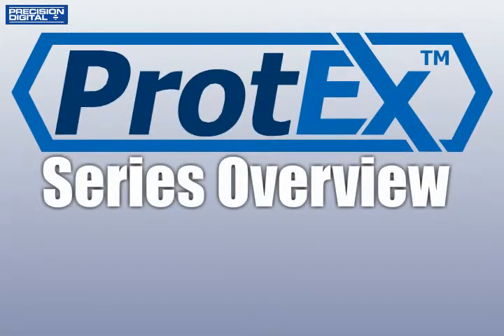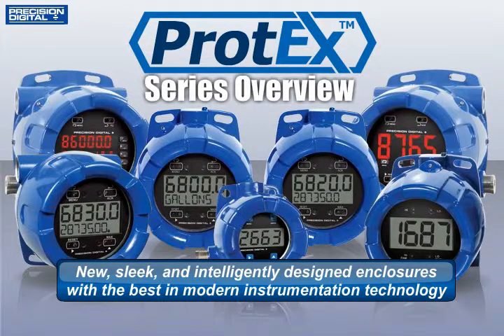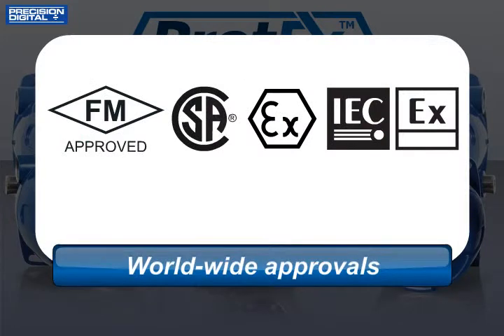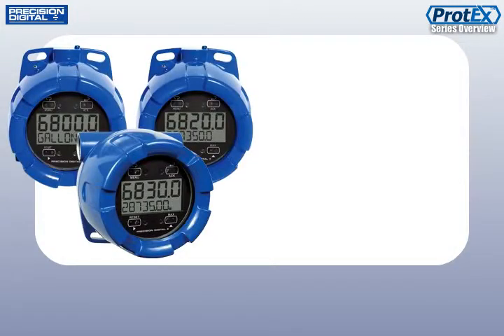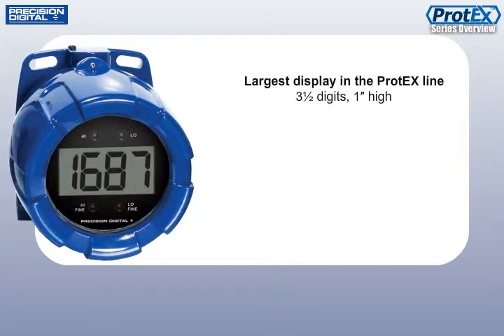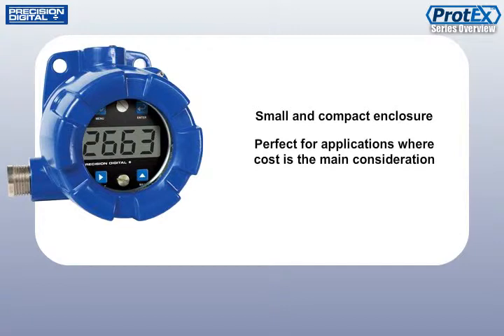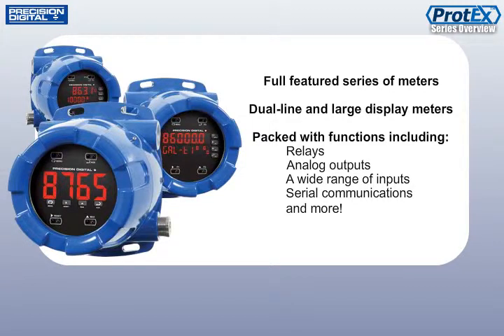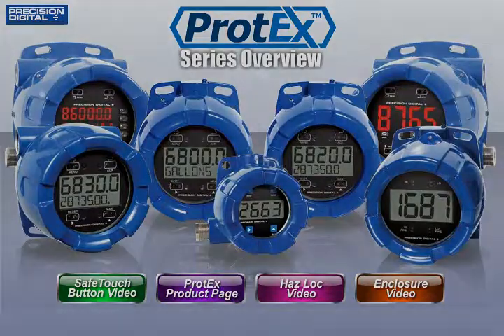ProtEX Explosion-Proof Meter Introduction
The ProtEX Series is a powerful line of explosion proof meters. Learn more about this versatile line of meters with this quick overview covering the whole series, from the simple ProtEX-Lite to the powerful ProtEX-MAX.